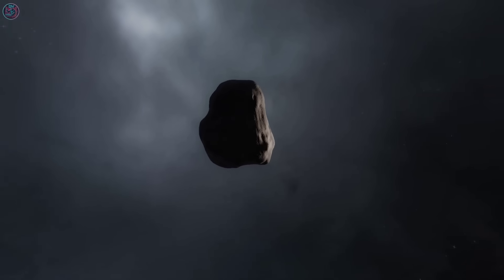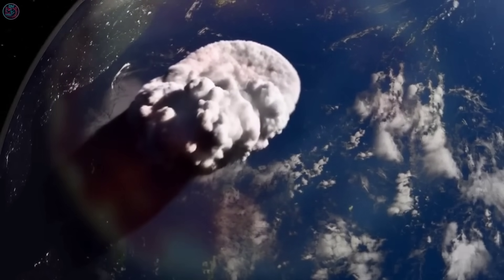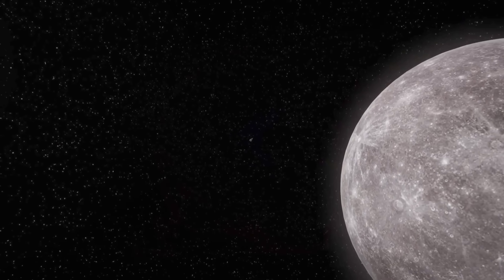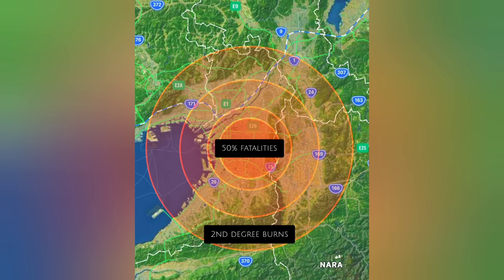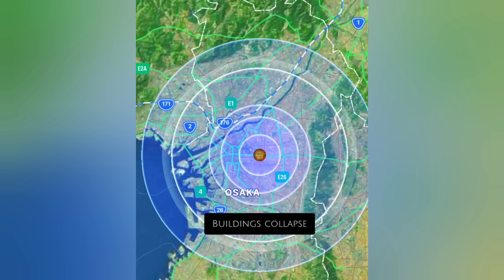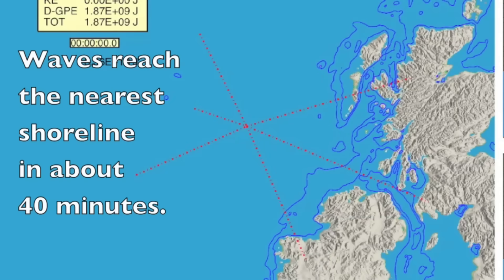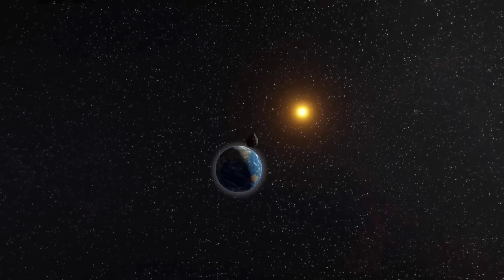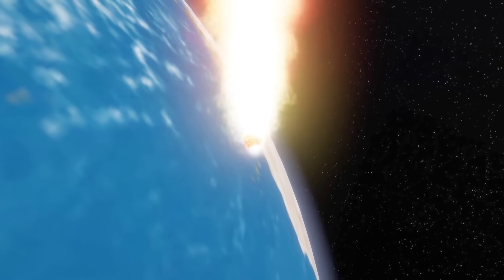If you live on this threat path, kiss your asteroid goodbye! 2024 YR4 NASA UPDATE!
Attention asteroid enthusiasts!  A NASA astronomer has calculated a threat path for 2024 YR4!  If you live anywhere near this path, watch the skies and kiss your asteroids goodbye!